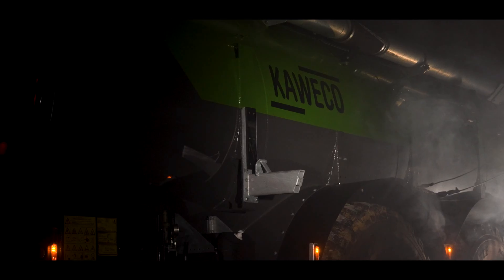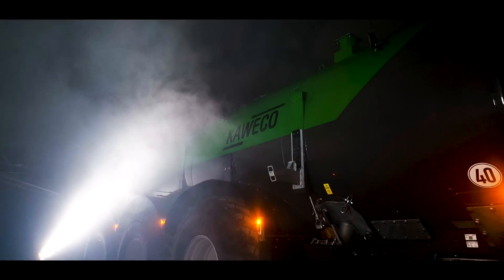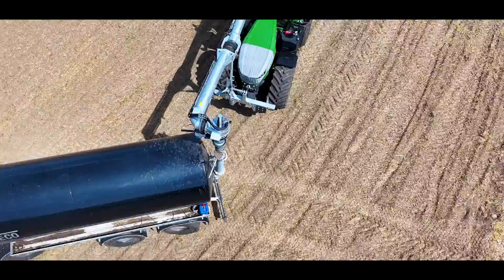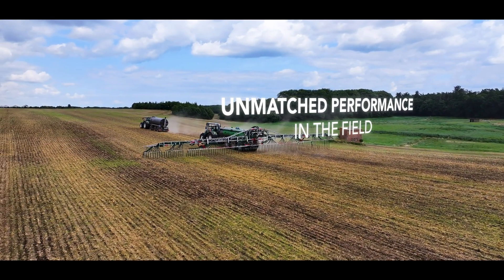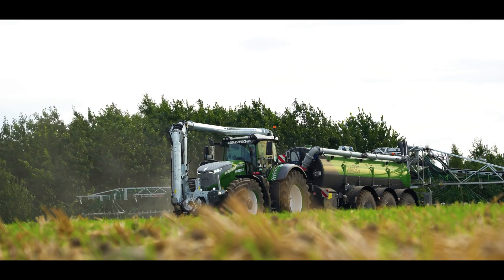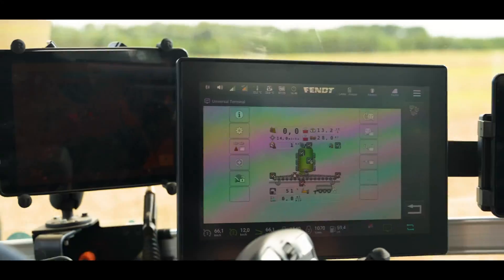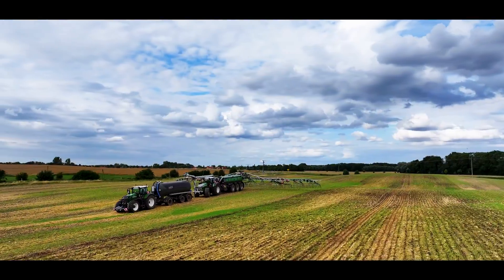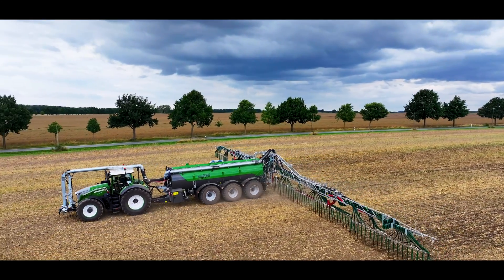KAWECO presents the PROFI III Gen. 2 slurry tanker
KAWECO is launching a completely new slurry tanker on the market: the PROFI III Gen. 2. The highlight of this machine is the self-priming centrifugal pump that has been developed entirely in-house. The PROFI III Gen. 2 will be on display for the general public first at Agritechnica.

KAWECO komt met een compleet nieuwe mestank op de markt: de PROFI III Gen. 2. Highlight van deze machine is de zelfaanzuigende centrifugaalpomp die volledig in eigen huis ontwikkeld is. De PROFI III Gen. 2 zal voor het grote publiek als eerst op de Agritechnica te zien zijn.

KAWECO bringt ein neues Güllefass auf den Markt: den PROFI III Gen. 2. Das Highlight dieser Maschine ist die selbstansaugende Kreiselpumpe, die komplett im eigenen Haus entwickelt wurde. Auf der Agritechnica wird der PROFI III Gen. 2 erstmals der Öffentlichkeit vorgestellt.

KAWECOlance sur le marché une toute nouvelle tonne à lisier : la PROFI III Gen. 2. Le point fort de cete machine est la pompe centrifuge auto-amorçante qui a été entièrement développée en interne. Le PROFI III Gen. 2 sera présenté au grand public pour la première fois à l'Agritechnica.